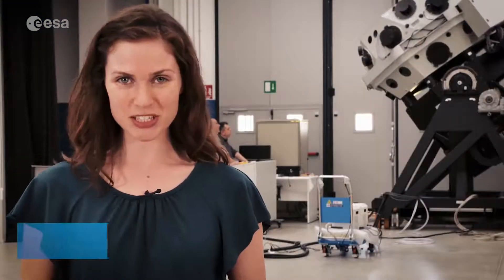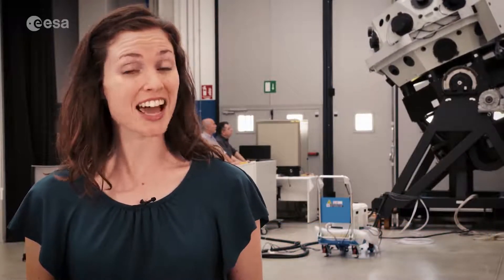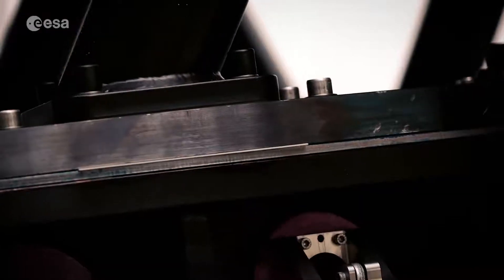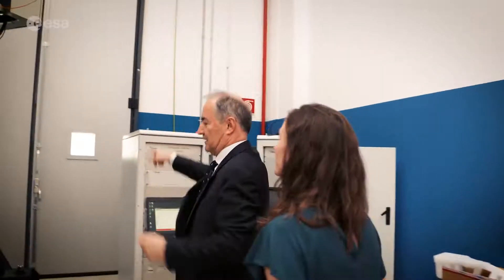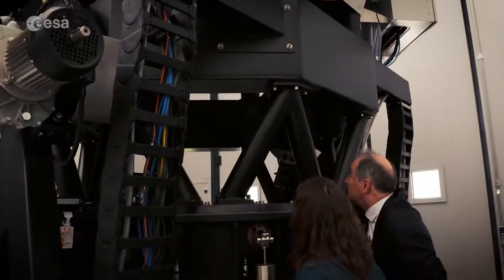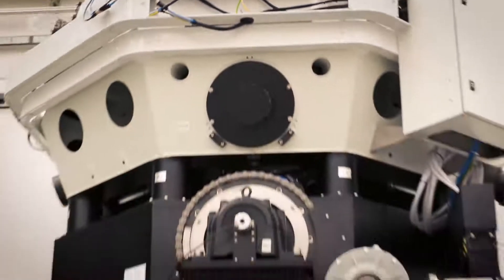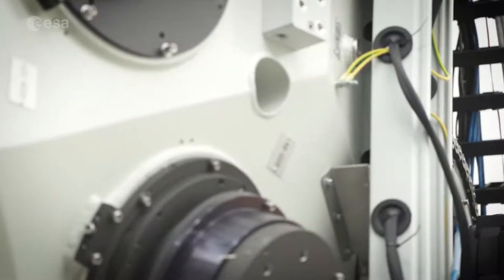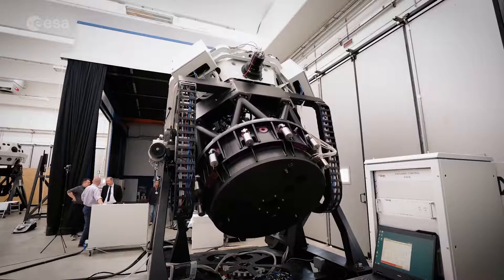New Bug-eyed "Flyeye" Telescope Will Watch for Asteroids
- ESA is developing an automated telescope to conduct nightly sky surveys, known as a the ‘Flyeye’ telescope due to its multiple optics and extra-wide field of view.

This telescope is the first in a future network that will completely scan the sky and automatically identify possible new near-Earth objects (NEOs) for follow up by human researchers.

Having the ability to predict if and when a dangerous object could strike Earth means measures can be put into place to reduce damage or, in future, to divert them before impact.

The first Flyeye telescope will be installed in Italy beginning in 2019.